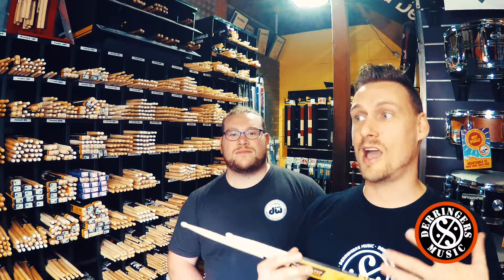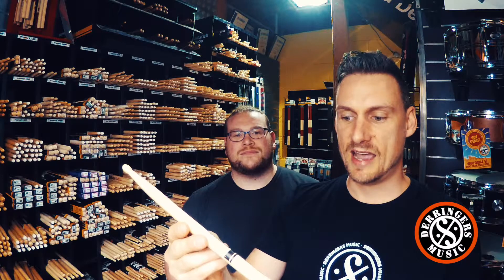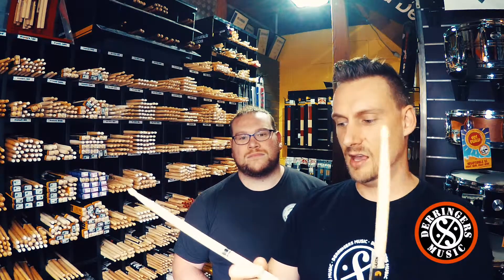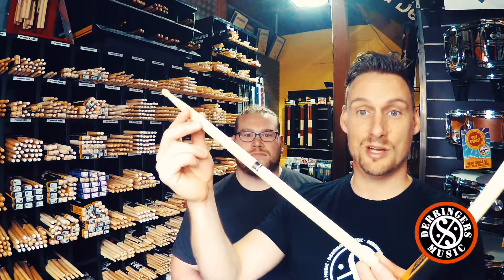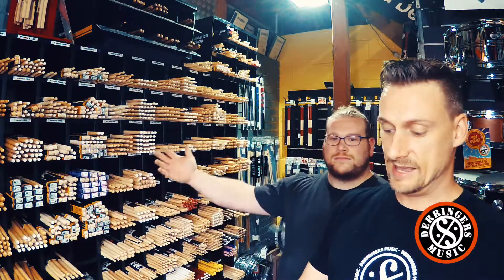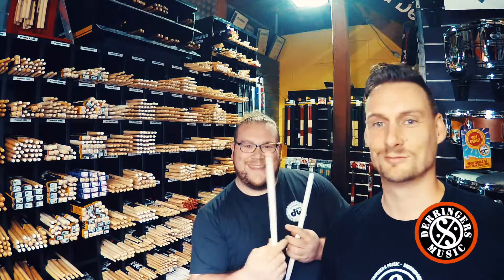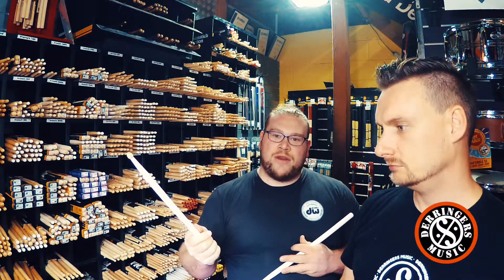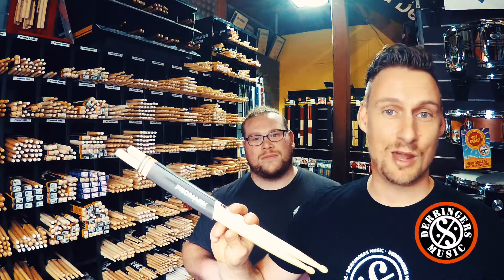Drums Sticks - A Personal Choice. Focus: ProMark 5B & VicFirth Thomas Lang Signature Sticks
Drums Sticks - A Personal Choice. Focusing on the: ProMark 5B & VicFirth Thomas Lang Signature